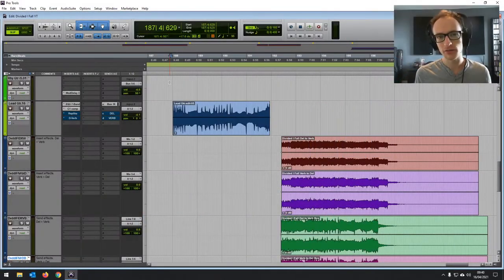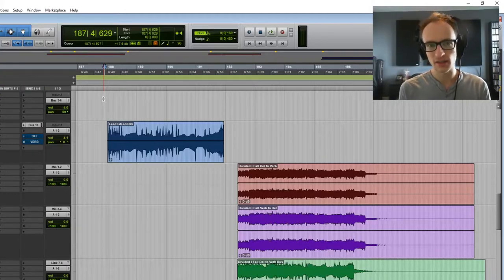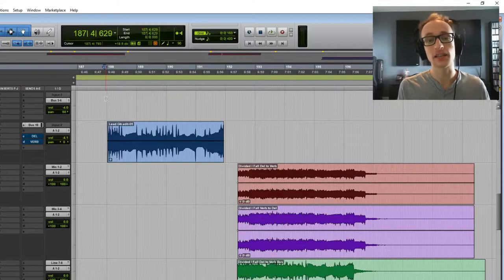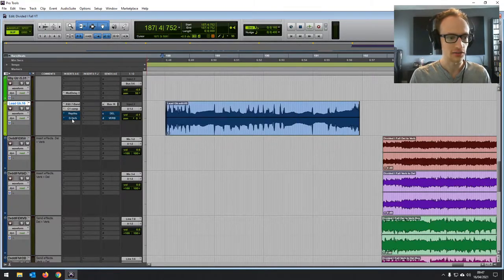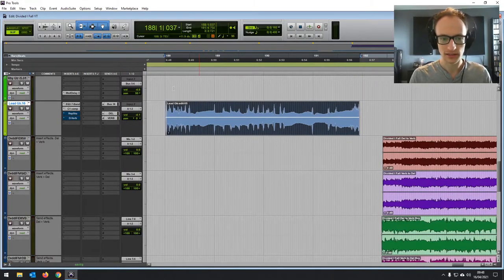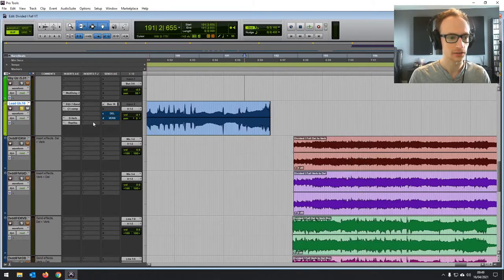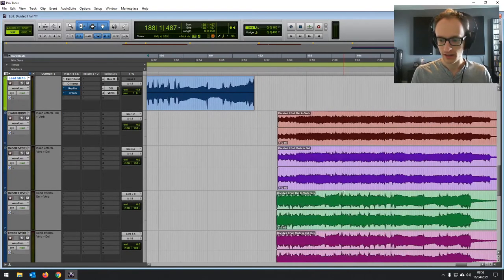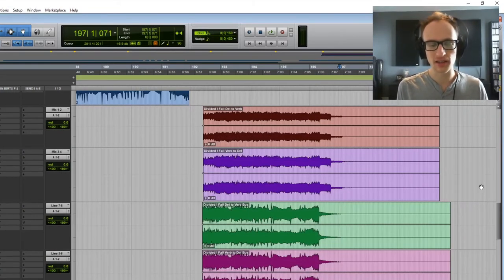Reverb or Delay First In The Signal Chain When Mixing? (Differences Explained)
What should come first in the signal chain when mixing? Reverb or delay? Both at the same time? And does it even make a difference? You'll find out in this video.

When adding delays and reverbs to your tracks in your mix, you have three options - delay into reverb, reverb into delay or the signal being routed to the delay and reverb at the same time. There is a difference in how the effects react to your audio depending on which of these you pick.

I'm going to go over what the difference is (which you will hear AND see) and my recommendations in different situations. Reverb or delay first? Let's find out!

Intro - 0:00
How To Decide - 1:02
Hear The Difference - 2:57
Conclusion - 8:33

Find out how to get started on your mixes and get results fast!